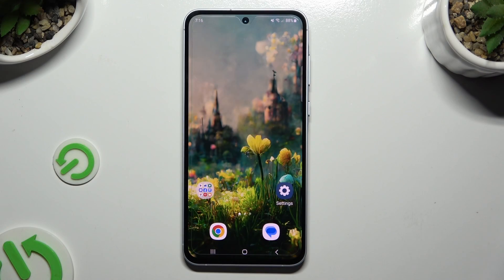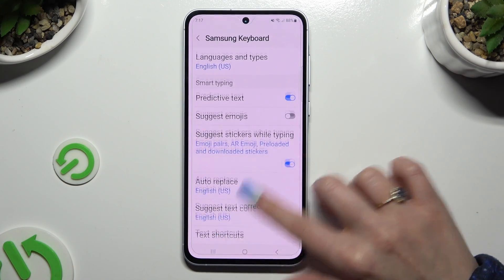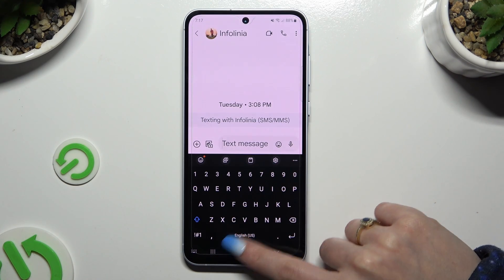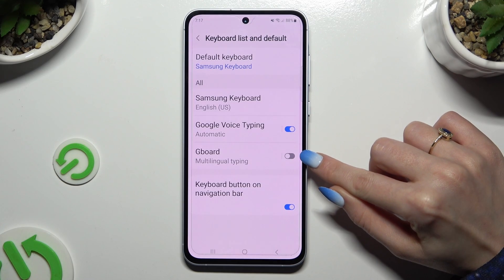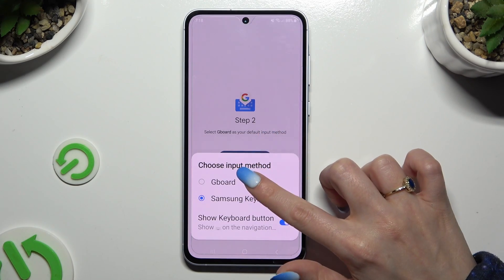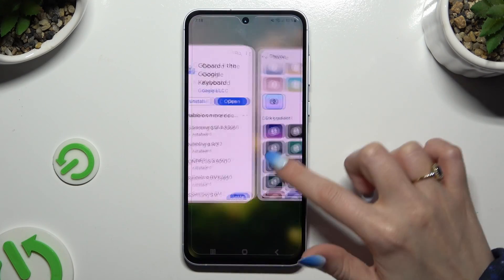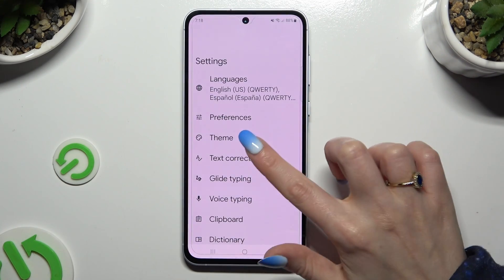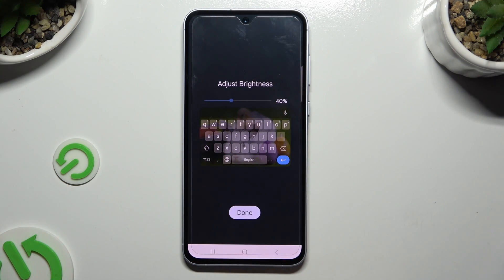Samsung Galaxy A55 Change and Customize Keyboard Theme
Elevate your typing experience on the Samsung Galaxy A55 by customizing the keyboard theme to suit your style and preferences. Changing the keyboard theme allows you to express yourself through vibrant colors, stylish designs, and personalized aesthetics. Follow our simple guide to learn how to effortlessly change and customize the keyboard theme on your Samsung Galaxy A55.

How do you access the device settings on your Samsung Galaxy A55 to locate the Keyboard settings?
Where can you find the option to change the keyboard theme within the Keyboard settings, and how do you navigate to it?
How do you select your preferred keyboard theme from the available options, such as colorful themes, minimalistic designs, or custom themes?
How do you confirm that the selected keyboard theme has been successfully applied and verify its appearance in various apps and text input fields?